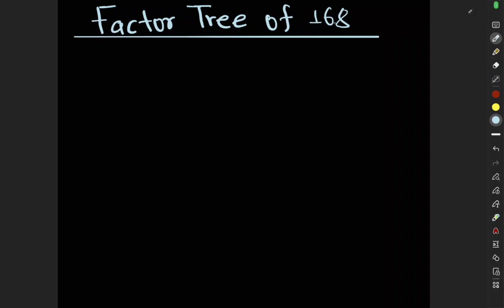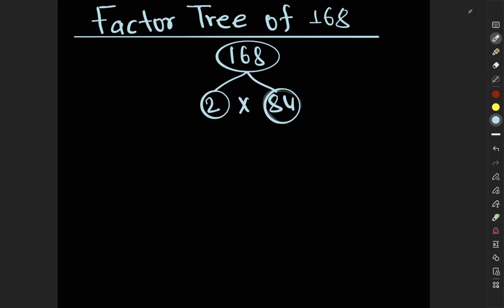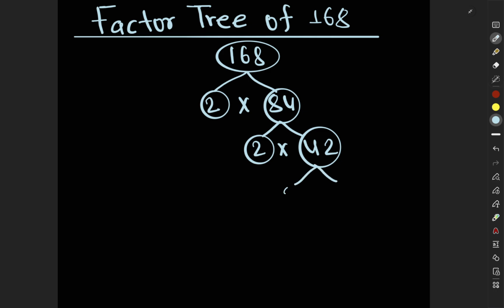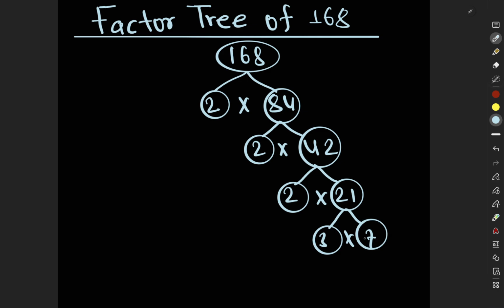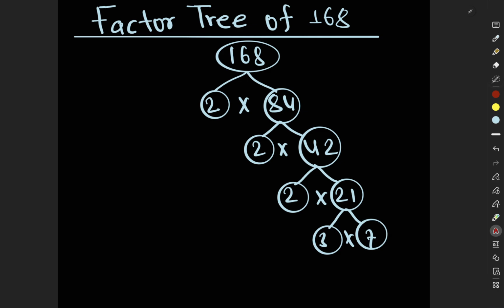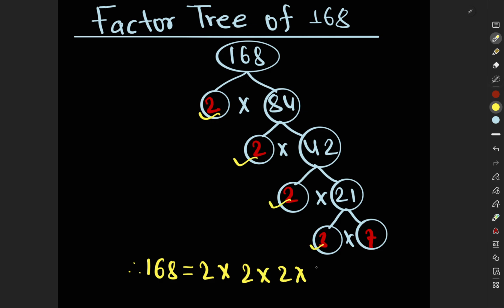Factor Tree of 168 l Tree Factor of 168